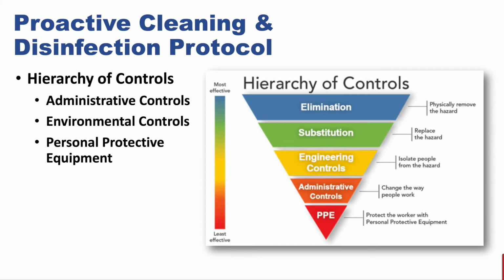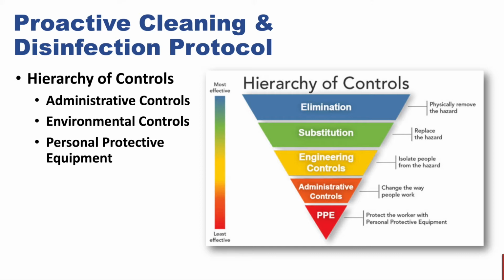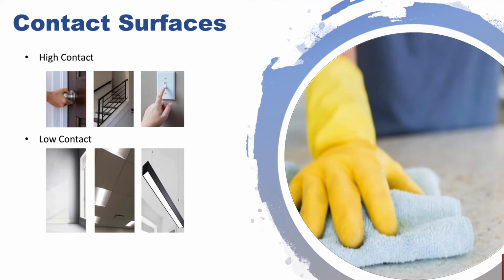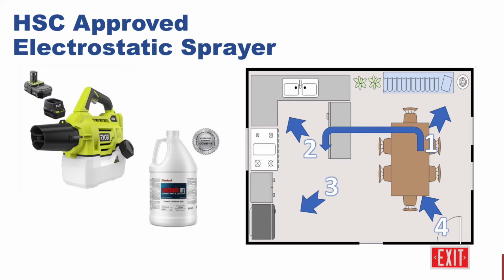My Movie 1